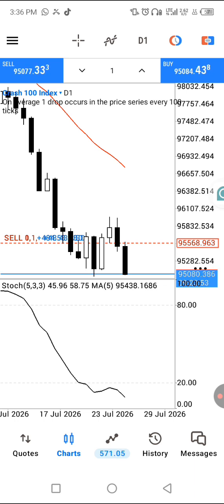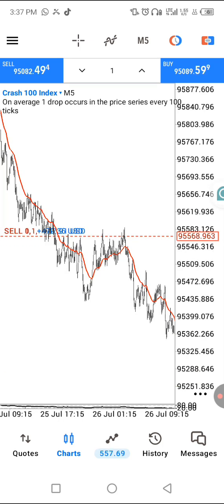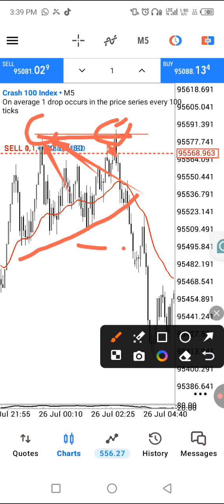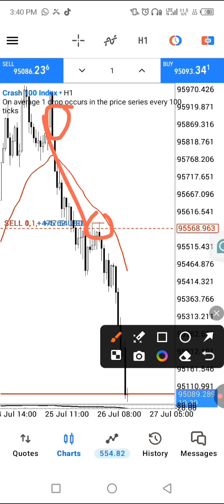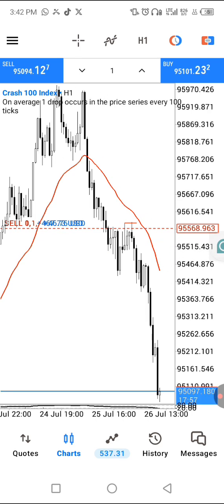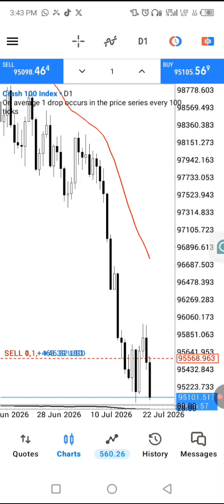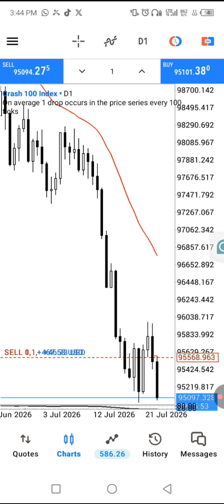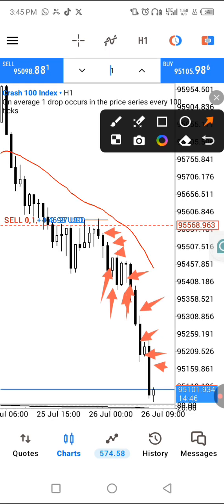CATCH 100 to 300 Candles with this BOOM and CRASH SCALPING STRATEGY.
This Boom and Crash strategy is very good for beginners, intermediate and professional traders who are looking to make money consistently from the financial market,you don't necessarily need much knowledge of the financial market to use this boom and crash scalping strategy.

You too can learn how to do this consistently in a short period of time.

‎Dont waste your time learning multiple strategy join my vip and master how to Trade gold like others and make REAL money consistently from Forex.